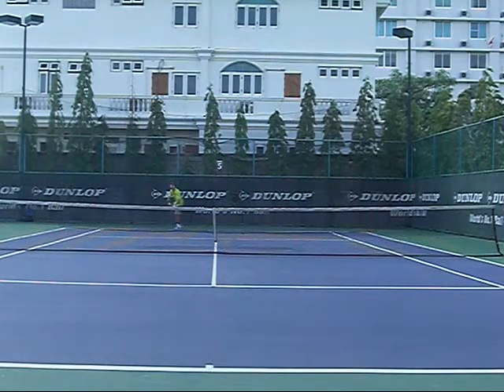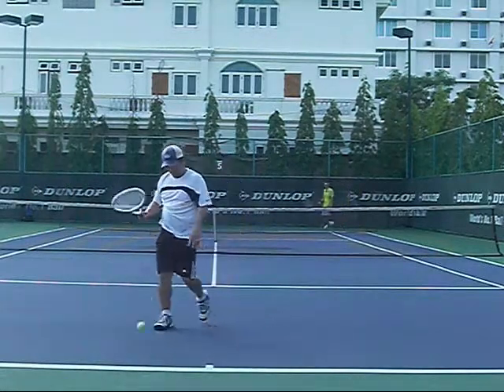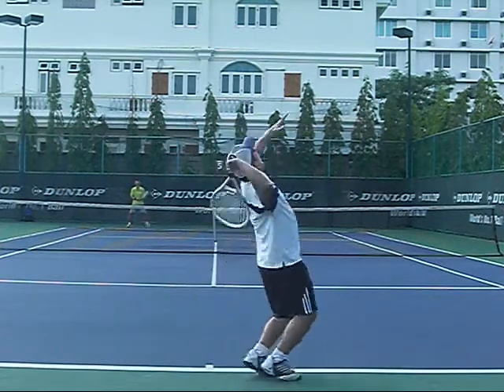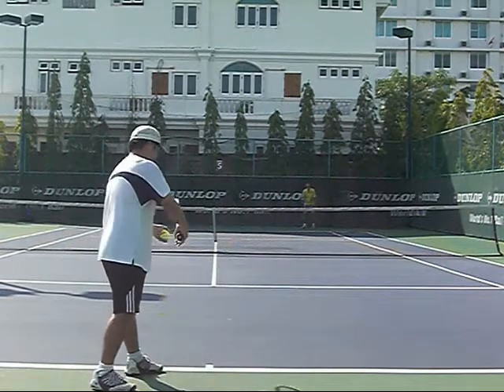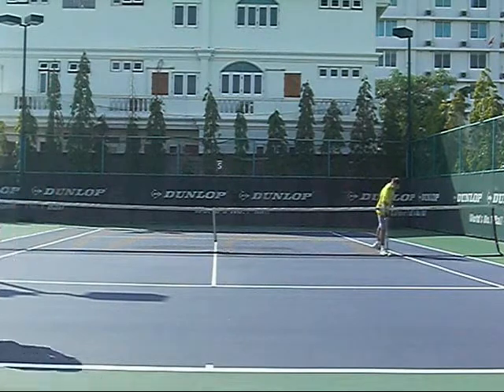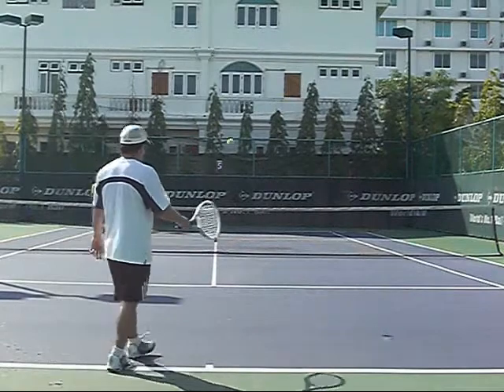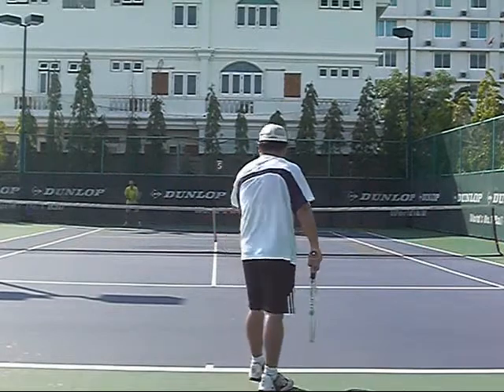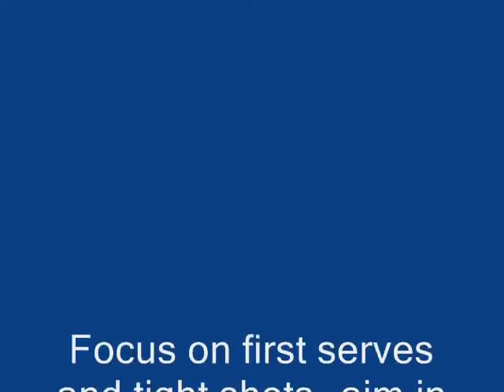Mentally Playing from BEHIND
shows a the thought process in the comeback